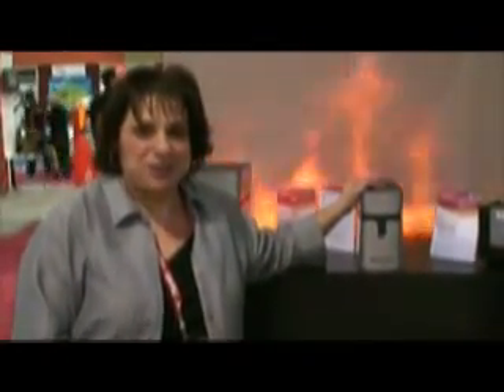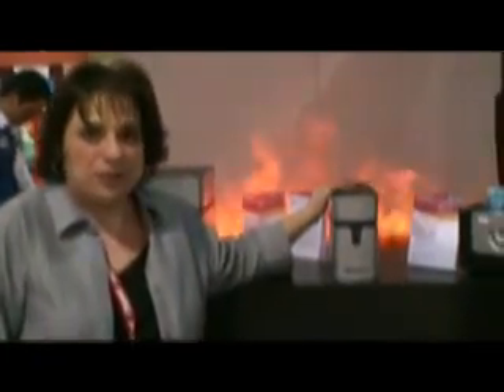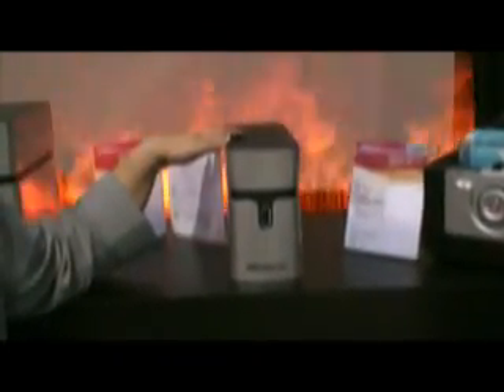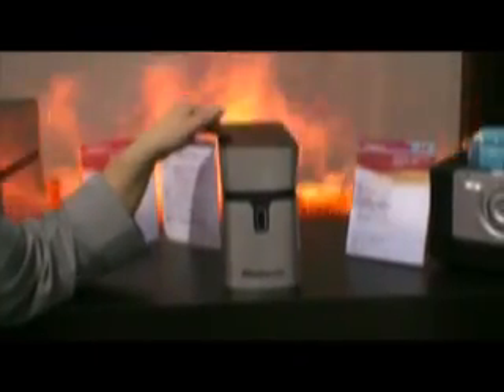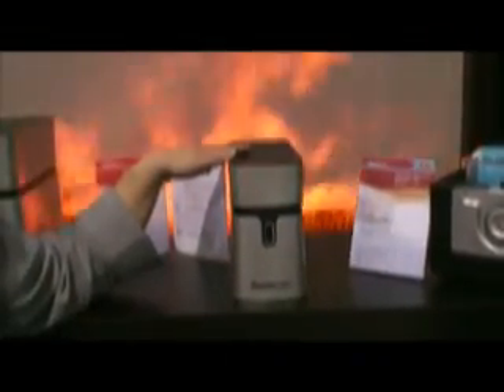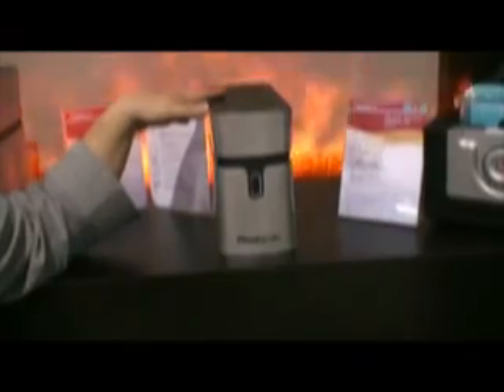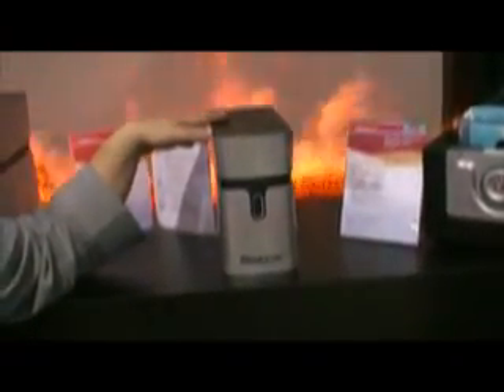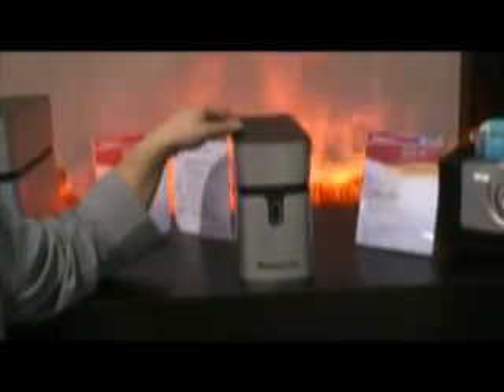A Fire Proof PC Server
The first and only fire resistant hard drive available, from Century Safe, shown at CES 2008.